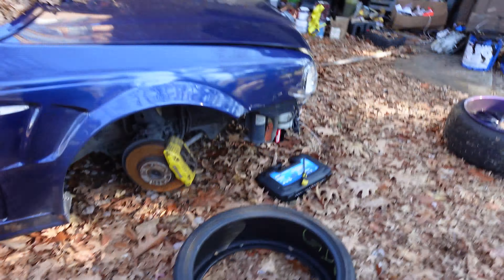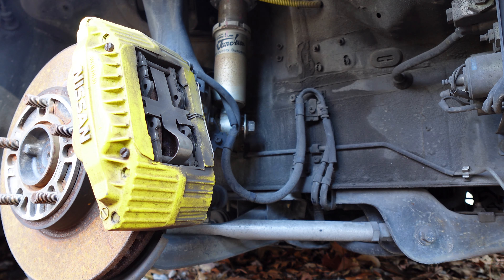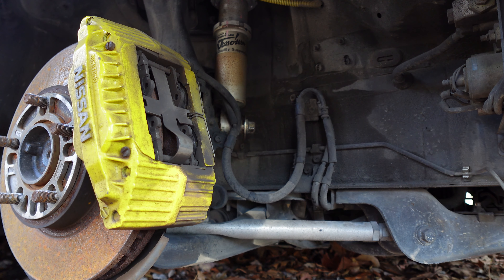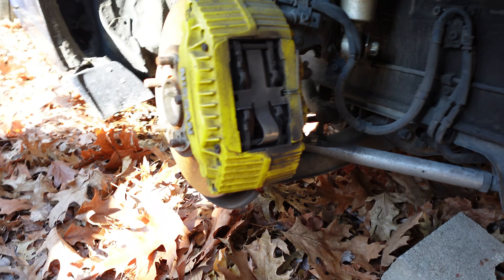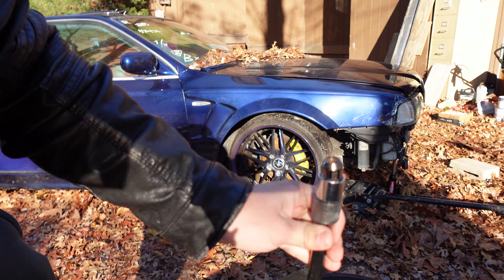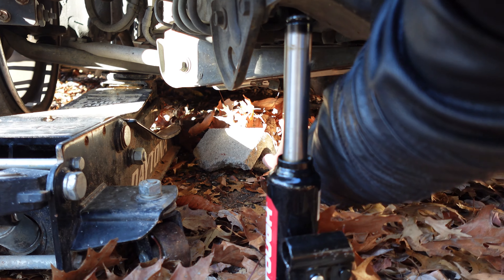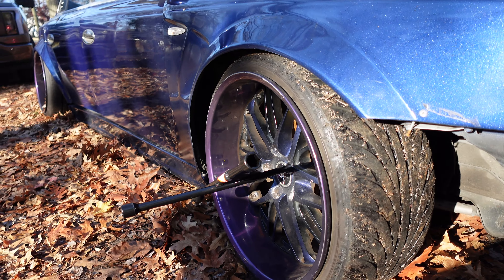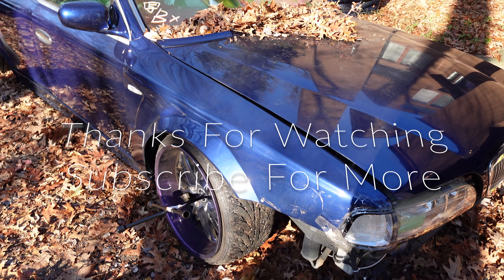Replacing the tire and suspension bushing on the JDM Q45 | Part 1 of 2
Hello everyone and welcome back to today's video.  Today we will be putting the suspension back together so we can remove the tire on the other side so we can replace it. As you may remember from my YouTube short videos. On the way back home with the Infiniti from Jacksonville. the tire came out of the beat. Which caused some damage to the rim which hopefully we can repair and reuse the rim. This is part 1 of 2.